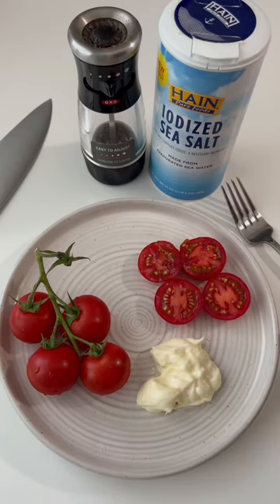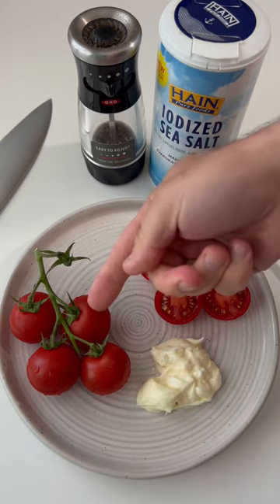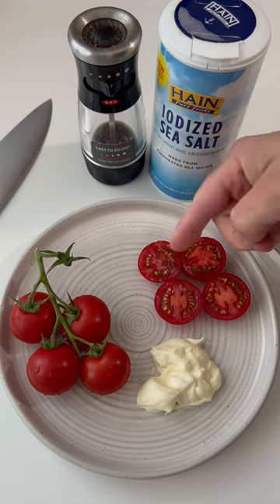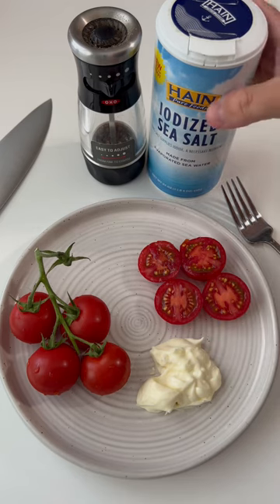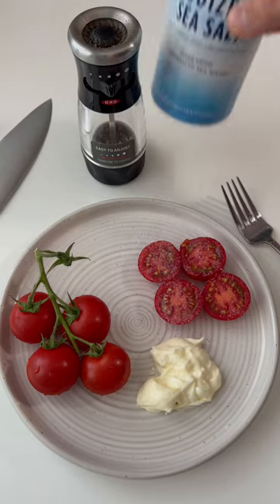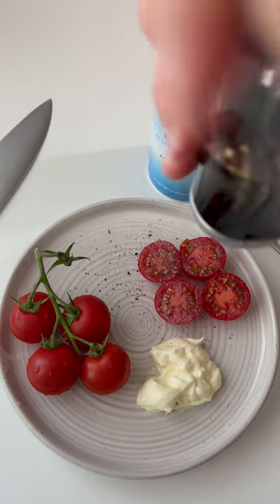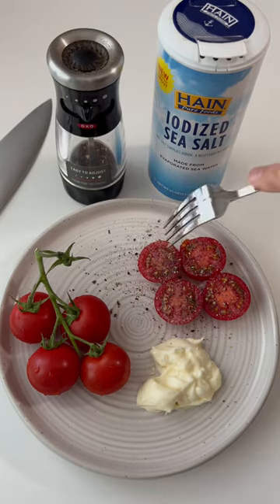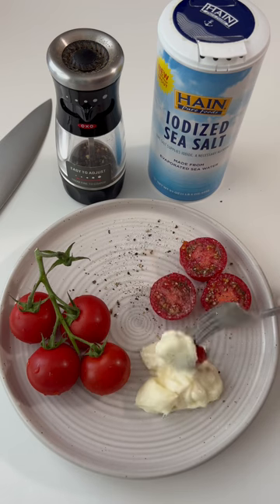How To Eat Fresh Vine Ripe Tomatoes — My Favorite Treat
There's nothing better than fresh vine-ripe tomatoes.  Here's my favorite way to eat them!

Sunset Organic Campari Tomatoes, 12 oz:

ROKUSHIRO Santoku Knife 6.7-Inch (170mm), 37-Layer VG10 Damascus Hammered Kitchen Chef Knife, High Carbon Stainless Steel, Made in Japan:

Chef Master 90005 5 Gal Salad Spinner | Built-in Braking System | Hand Powered Manual Salad Spinner | Commercial Salad Spinner Dryer: